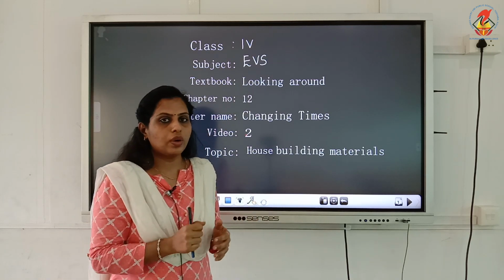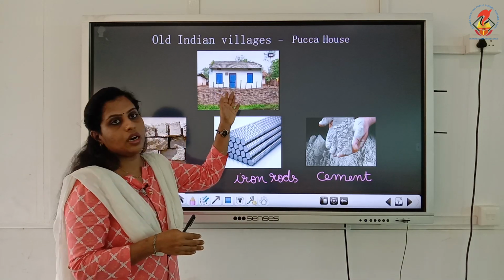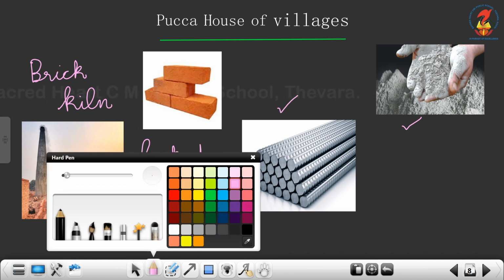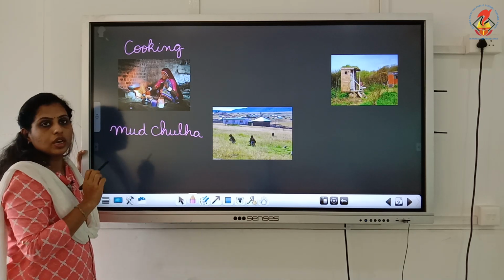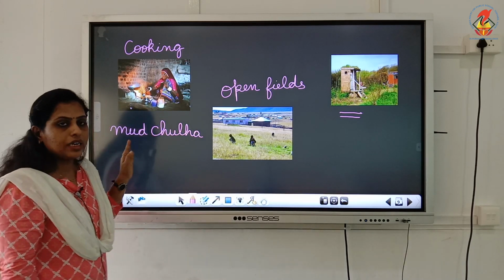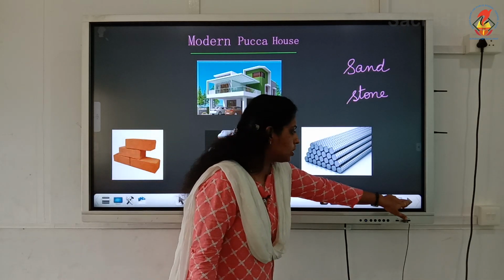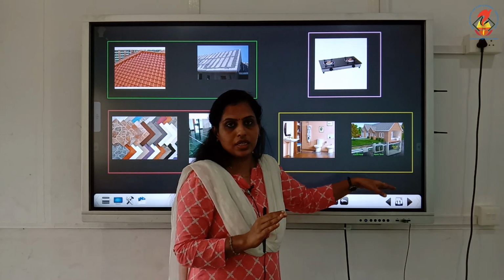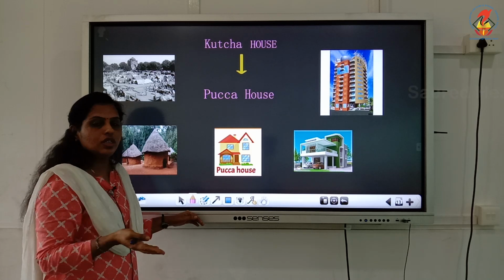EVS 4 CHAPTER12 CHANGING TIMES VIDEO 2